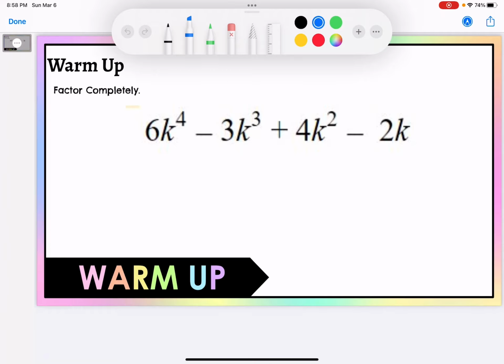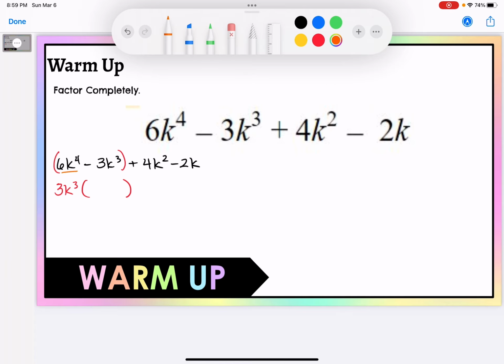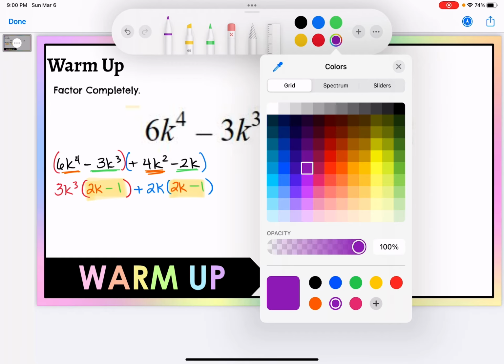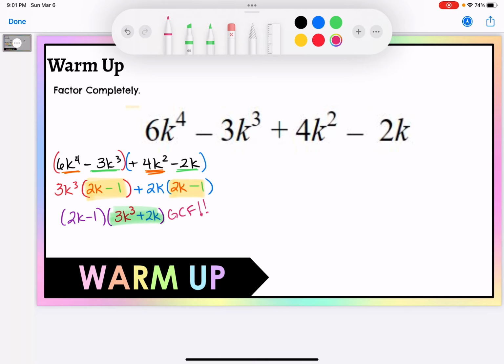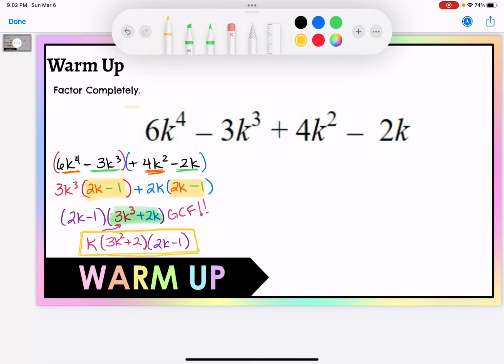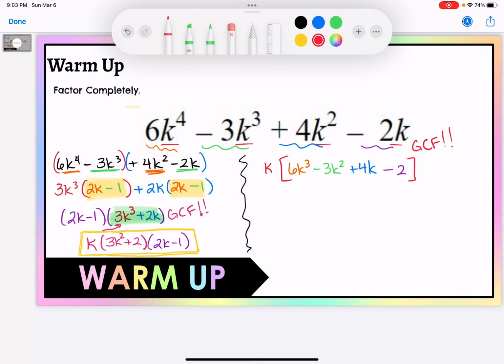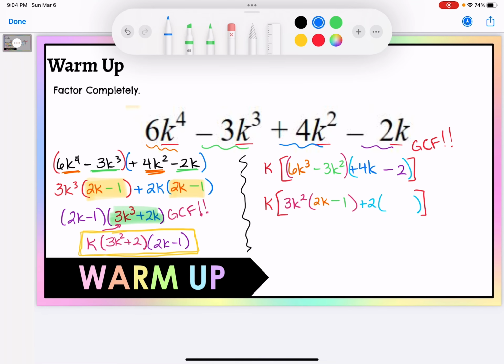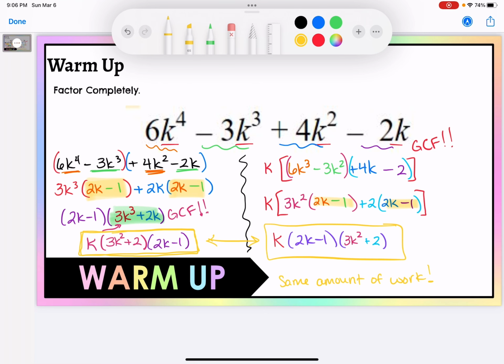930 Unit 6 Part 1 Lesson 5 - 6 Review Warm Up